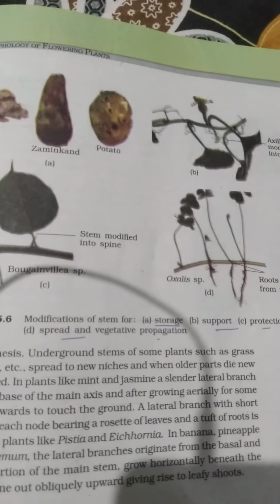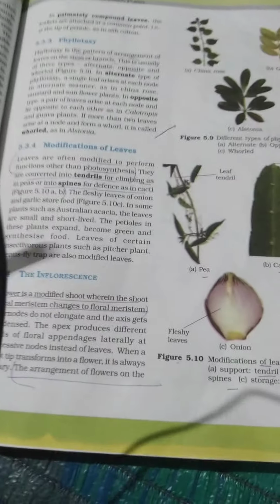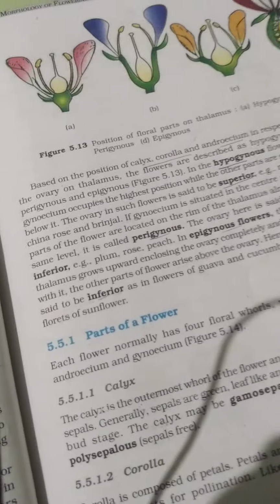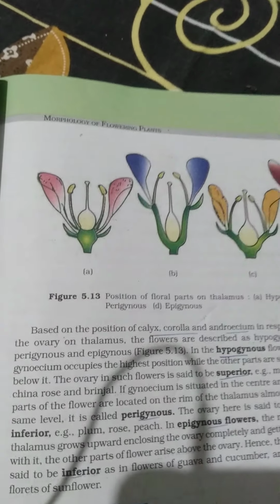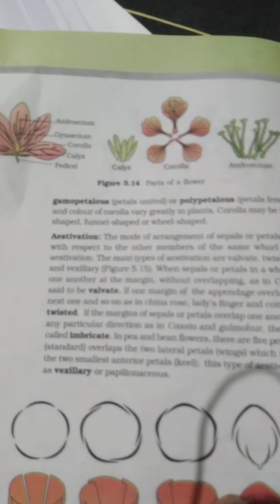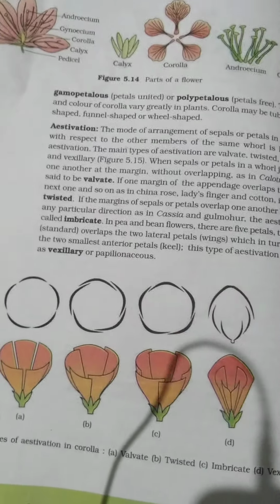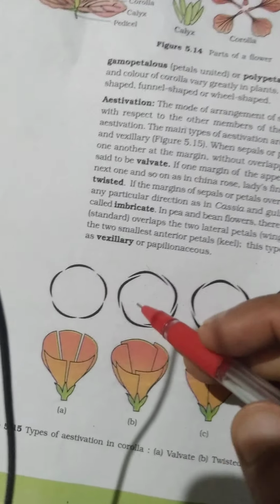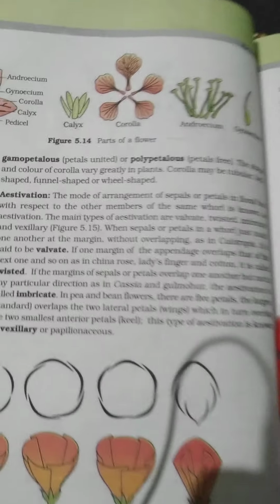NEET/N.C.E.R.T BASED DISCUSSION of plant Morphology, part2